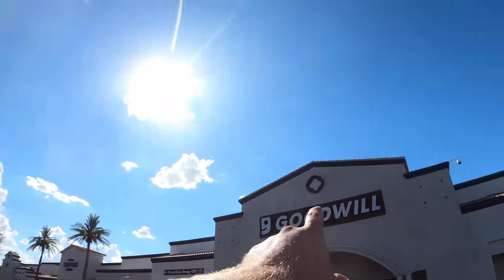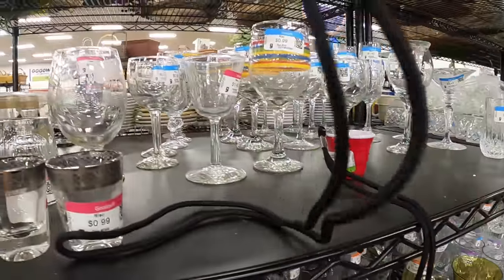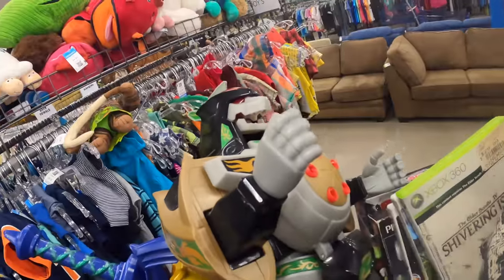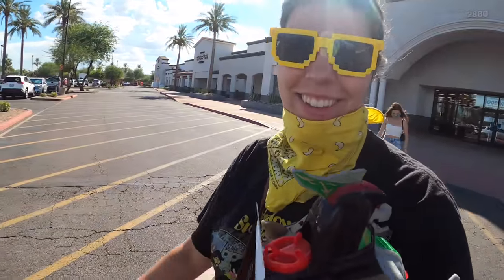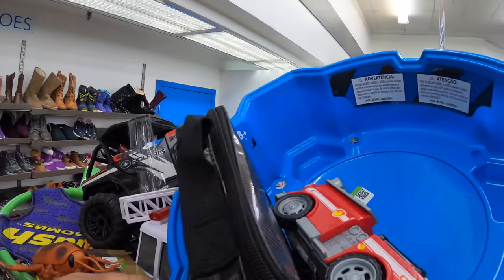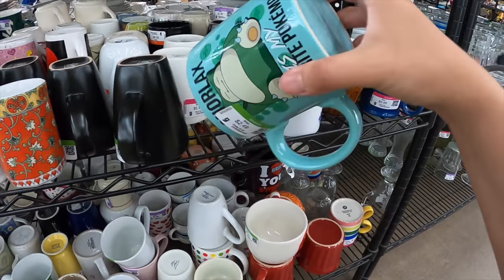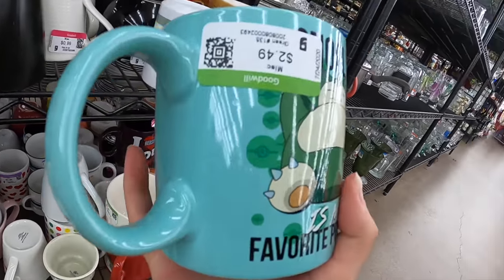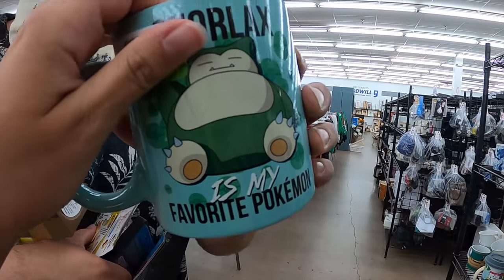Don't you hate when this happens? | Live Video Game Hunting | Live Thrifting